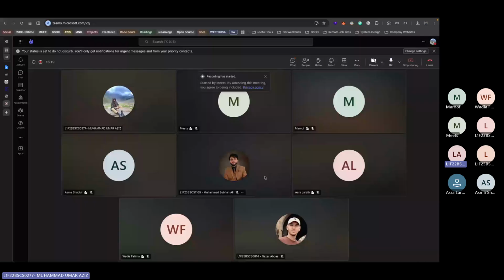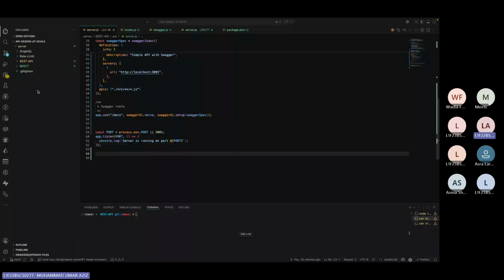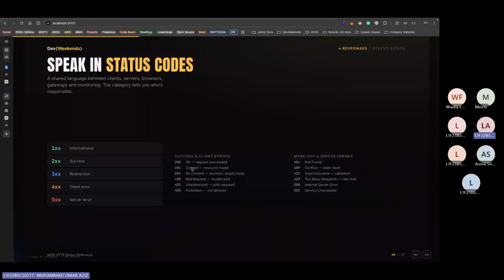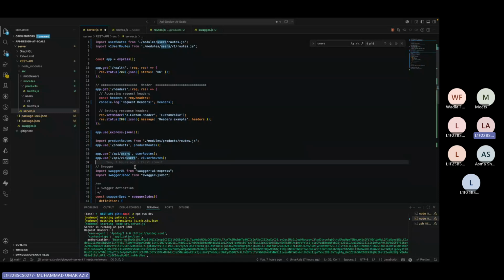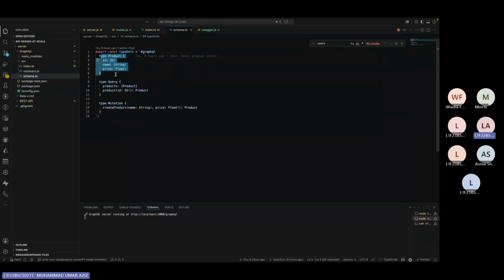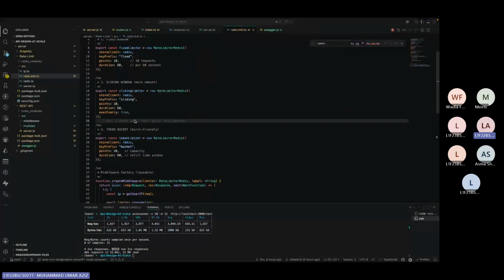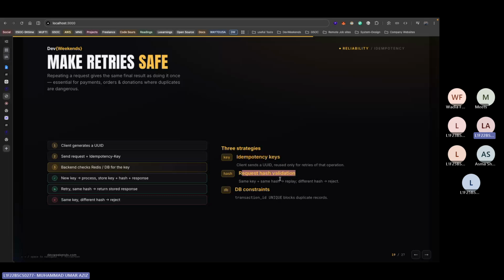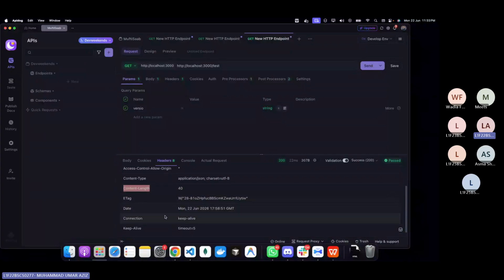API Design At Scale | Engineering L1 | Dev Weekends Fellowship 2026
Welcome to Dev Weekends YouTube Channel.